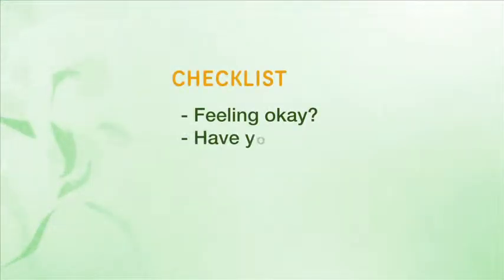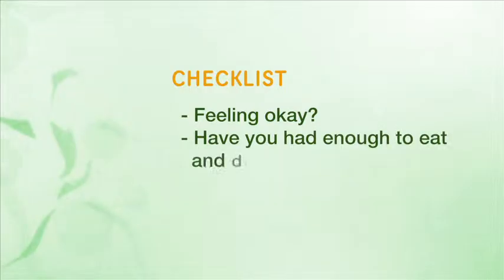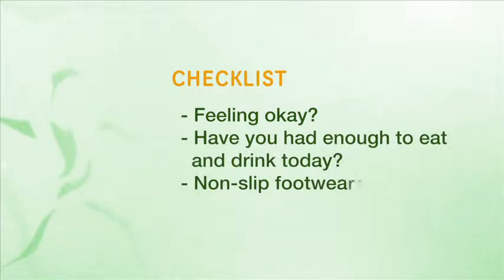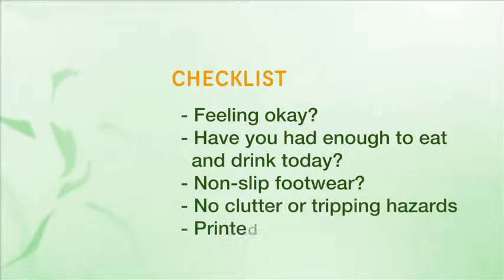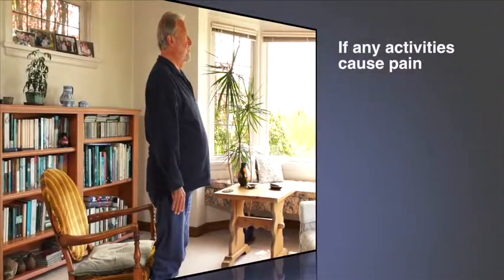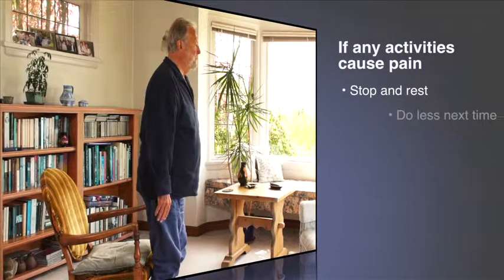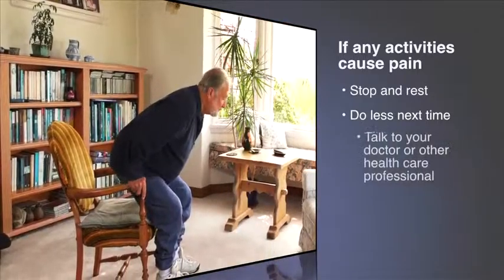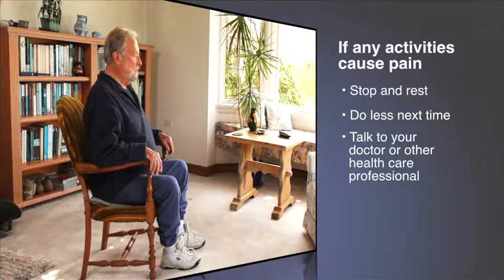Home Activity Program Level 1 Sitting: Introduction